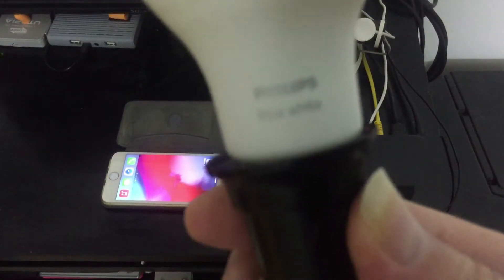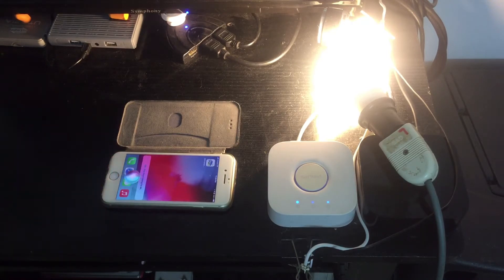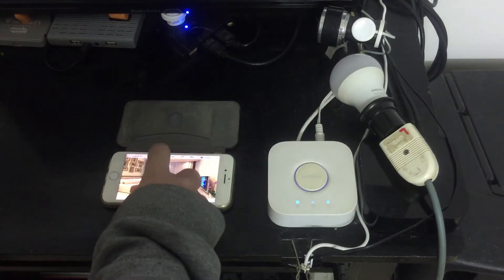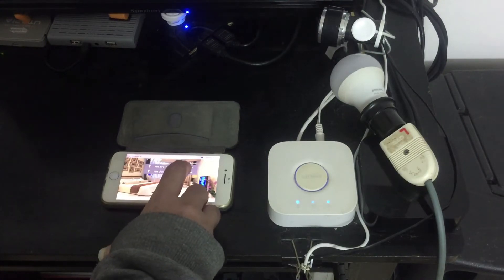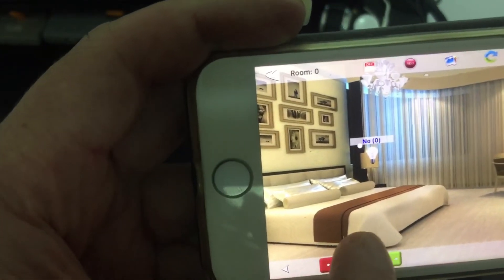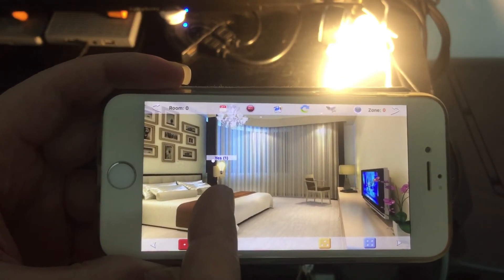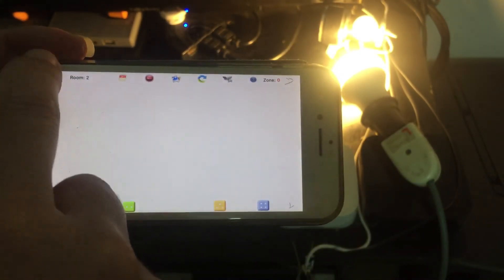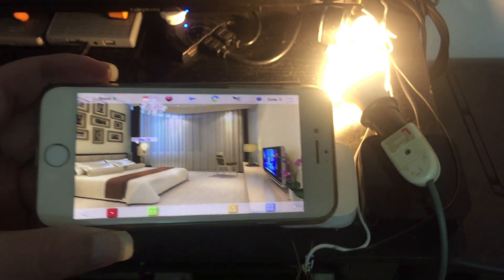Fair Experience of HOS Smart Home For HomeKit Live iOS, Real Test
My Own Experience with HOS Smart Home Live App, I did this real test using Philipps Hue HomeKit Light Bulb On The HOS Smart Home For HomeKit Live  IOS. Best thing about it id do work on Apple TV and that was amazing as I can finally see an animated reflection of my smart home devices on the big TV screen, and the new update include the sound too, so I can even hear my smart device action as I turn on and off. this is useful for those who have smart devices like curtains and such so you can hear the sound of it when open or close or a ceiling fan sound etc. I recommend this for a unique experience of the smart control of your house.